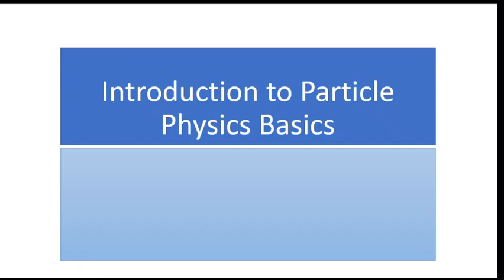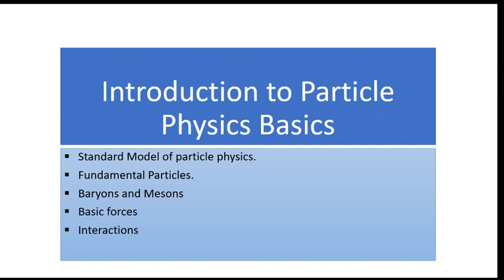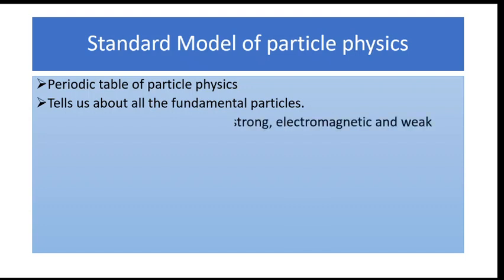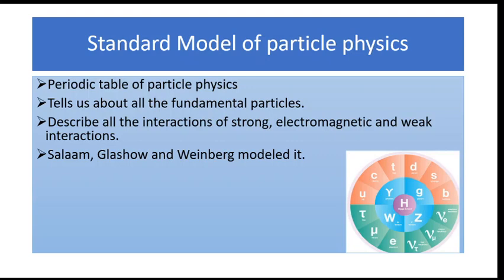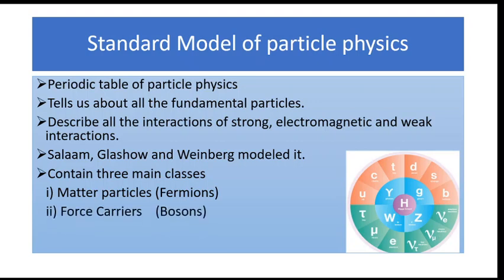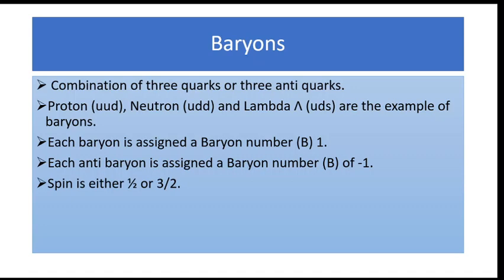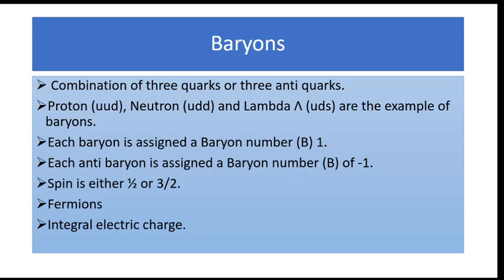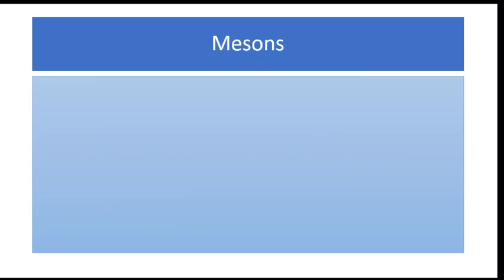Basics of Particle Physics 01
In this video, I reviewed the basics of particle physics for a beginner.